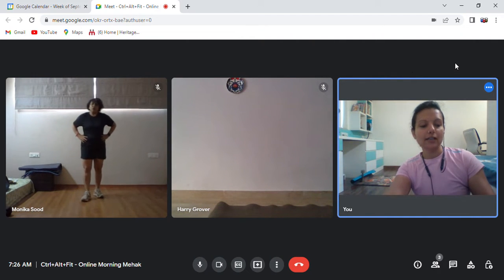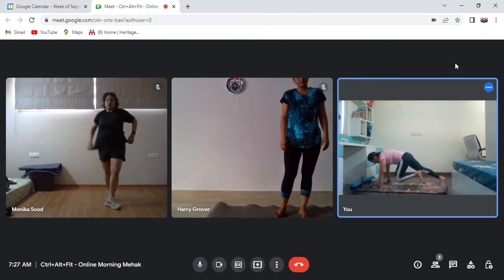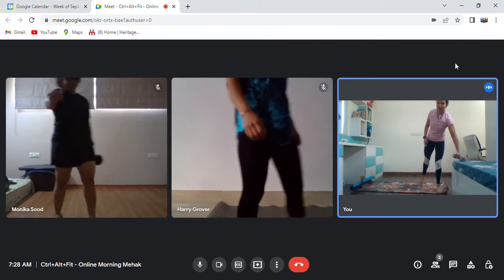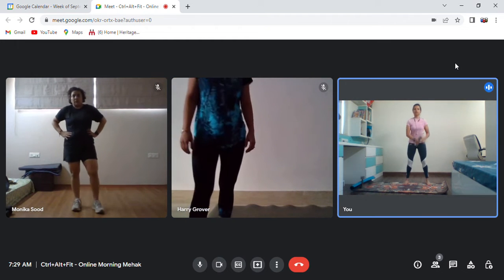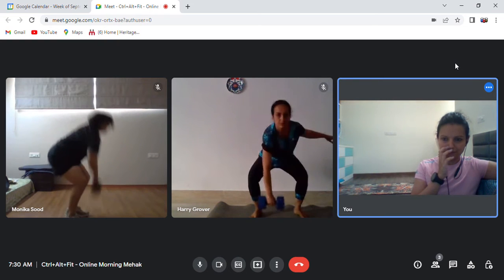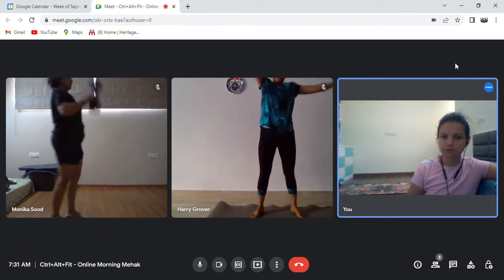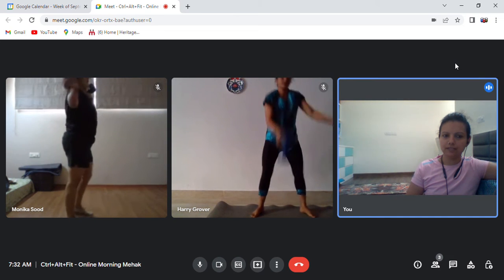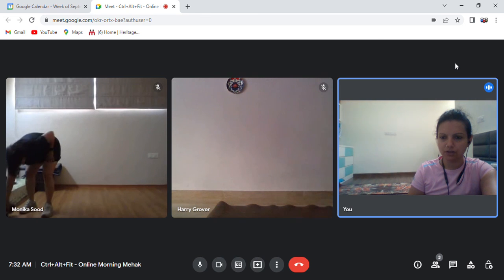Ctrl+Alt+Fit Crossfit AMRAP Unilateral Movements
AMRAP 10 counts 10 reps each
- DB Snatch
- Mountain Climbers
- Single Arm Thrusters
- KB Swing Suffle